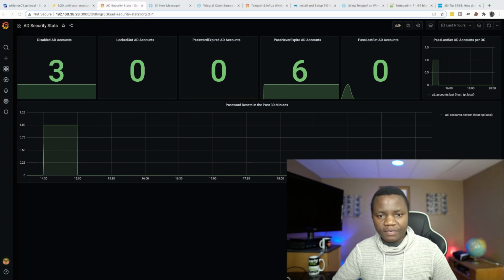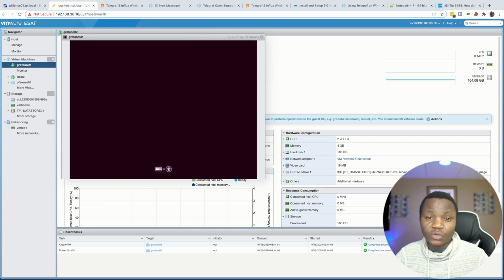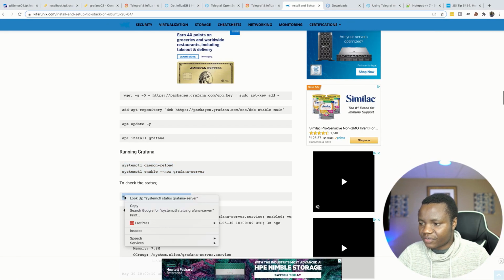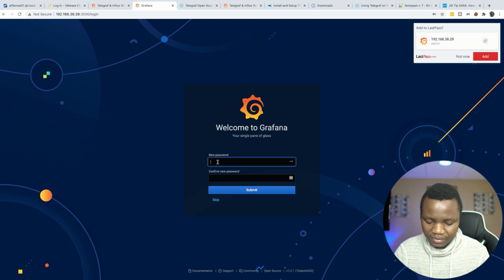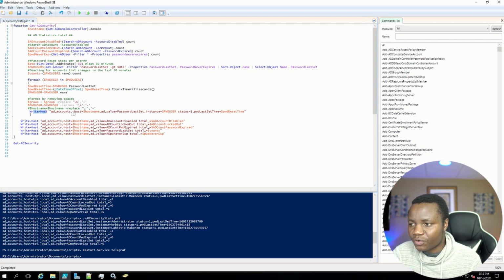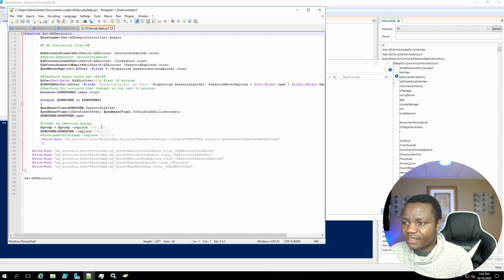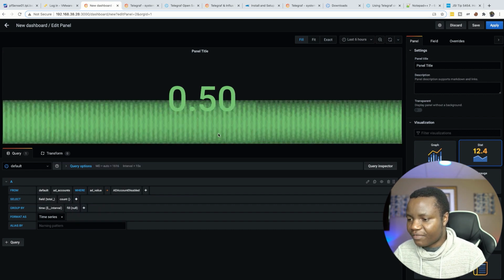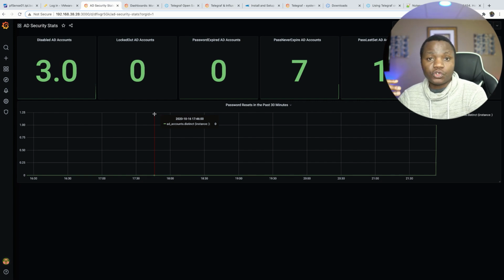Building an Infosec IT Home Lab #8 | Monitor Active Directory Account Activity | Security Dashboard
We will monitor Active Directory Accounts for activity that may alarm us when an attacker is in our environment. We will monitor password resets, creation of new accounts, locked out accounts,accounts with different password policies etc.

Resources that you will need